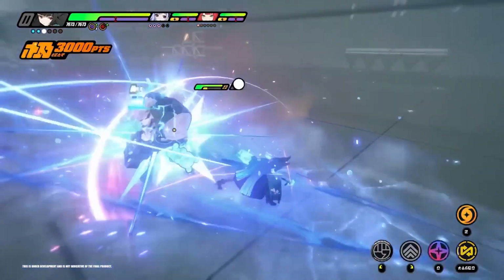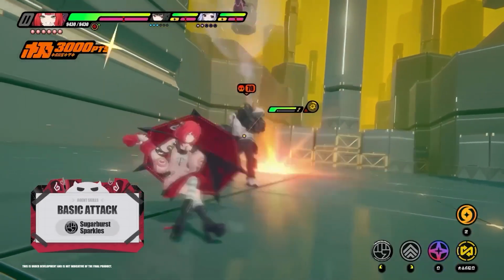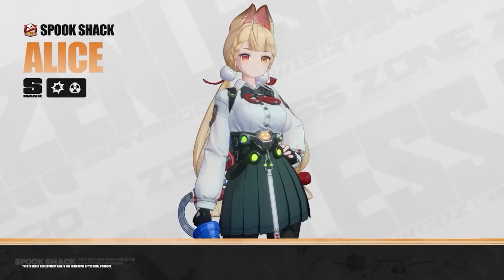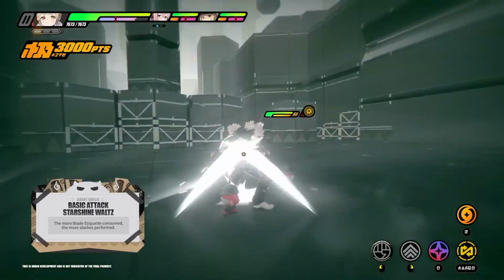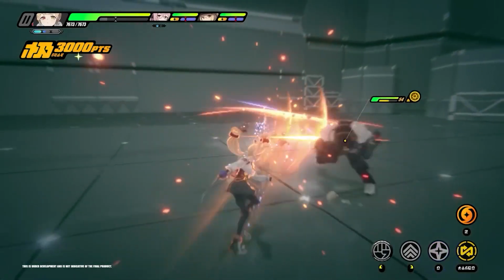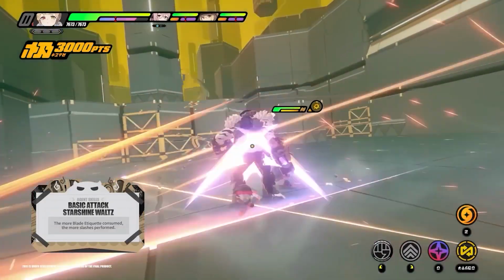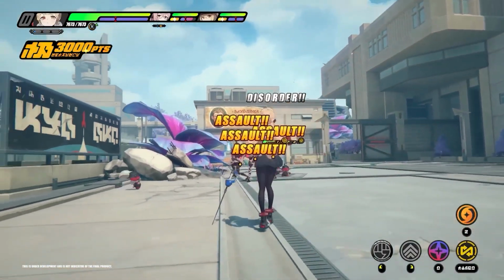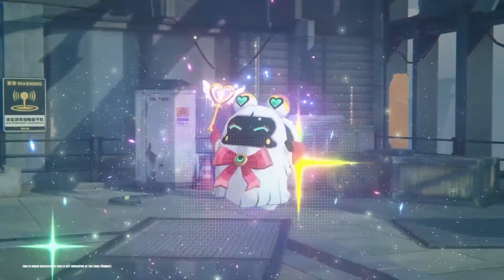Yuzuha & Alice Kits Explained | Zenlesss Zone Zero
If you enjoy the content, don't forget to leave a like or comment.
Your support means the world to me and I hope you stick around to help me grow. Thanks for tuning in, and let's grow together!